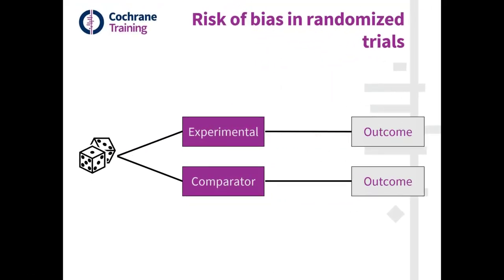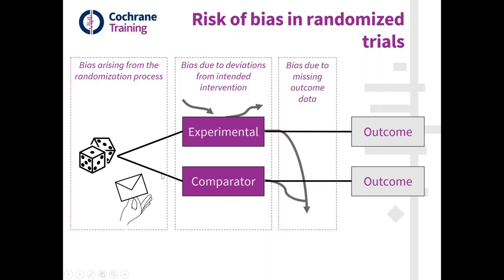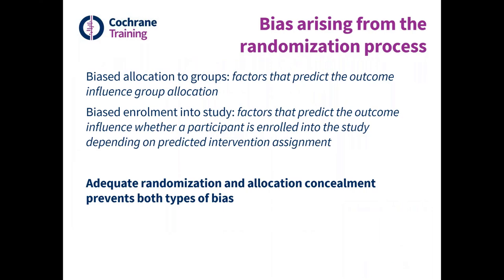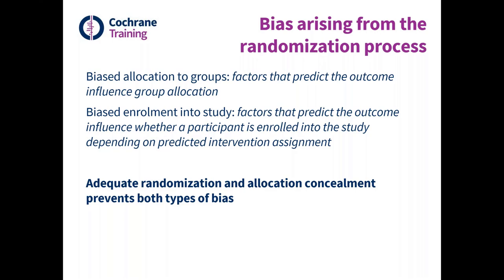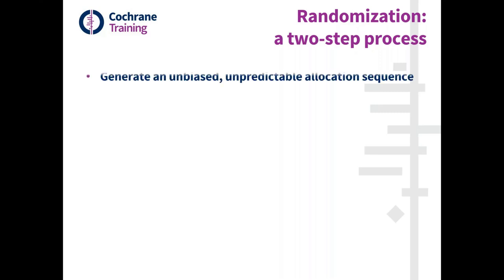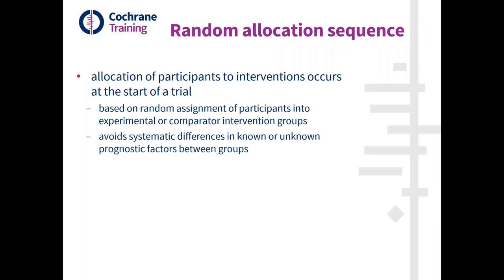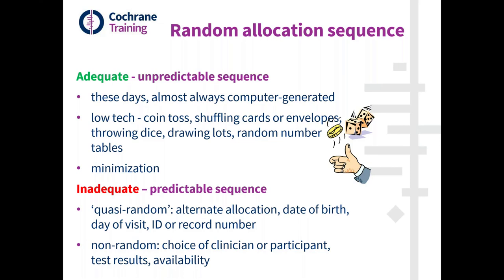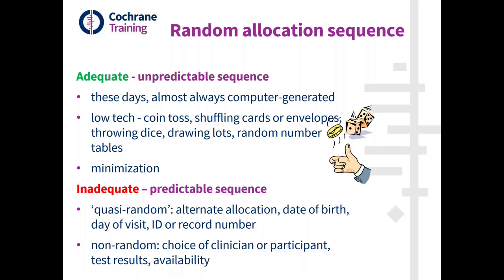Part 1: An overview of how bias can arise during the randomization process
This is the first part of a Cochrane Learning Live webinar on RoB 2 Domain 1: Bias arising from the randomisation process